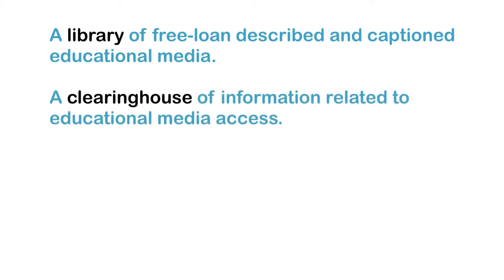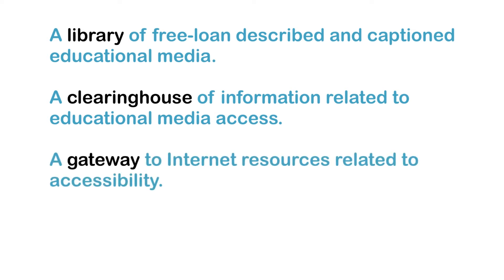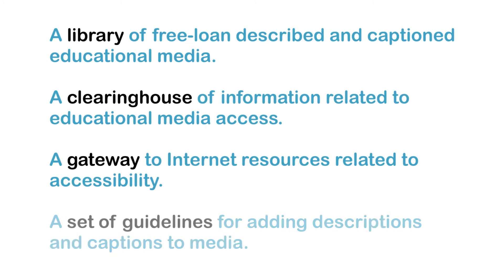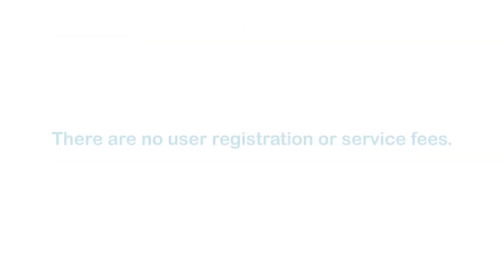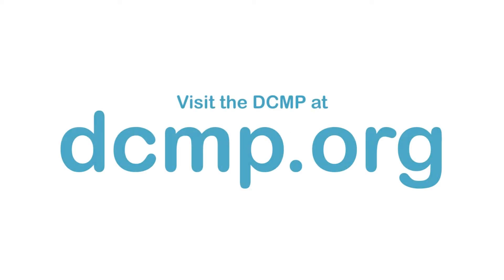Shape House (Accessible Preview)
Being able to identify basic shapes and how they relate to each other is the foundation for understanding more complex geometrical concepts. Students learn how shapes fit together as they watch a house being built. Part of the "Everyday Math for Preschoolers" series.